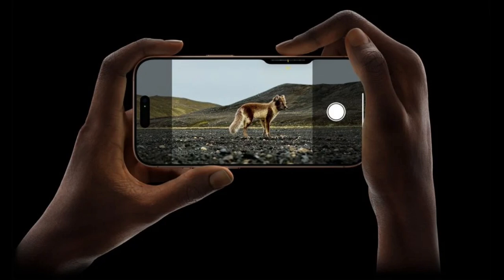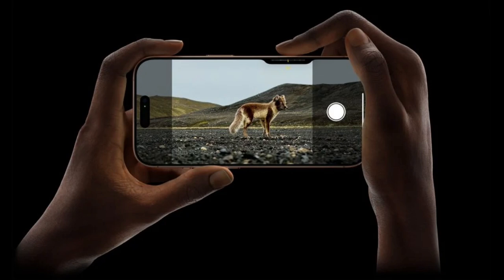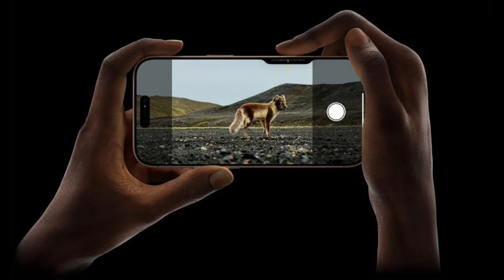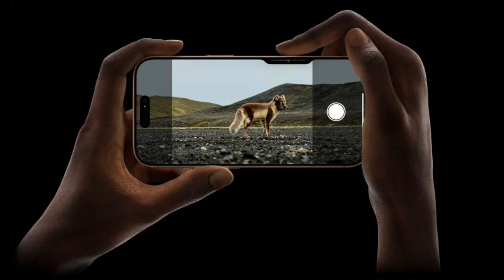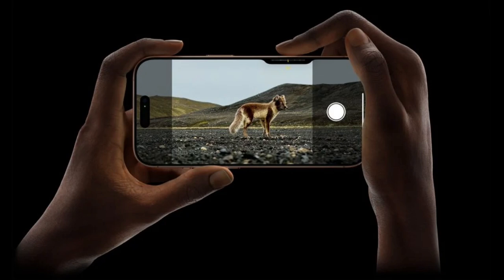Does your Smartphone Really Need a Dedicated Camera Button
Apple recently unveiled its new iPhone 16 series with various improvements and the upcoming AI features. But that’s not all, the 2024 iPhones were showcased with changes in their design, with one of the biggest new inclusions being a dedicated camera button. We’ve seen this in the past on Android phones, but it is not as common anymore